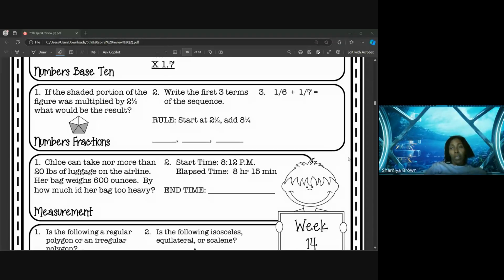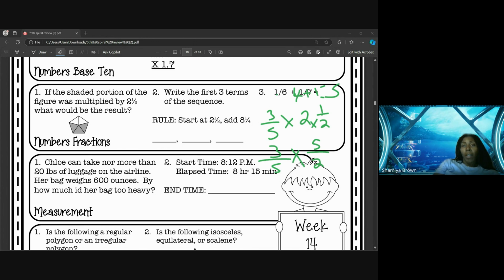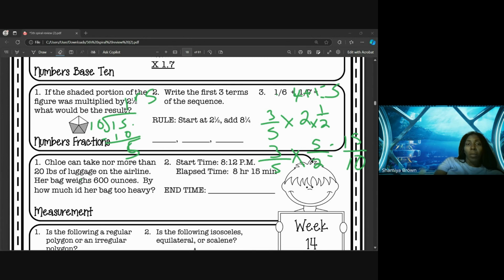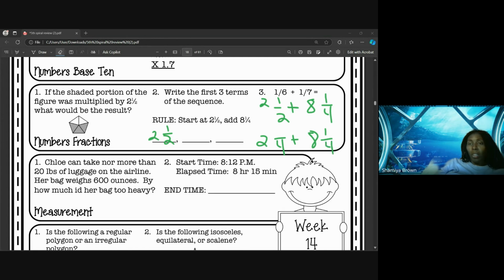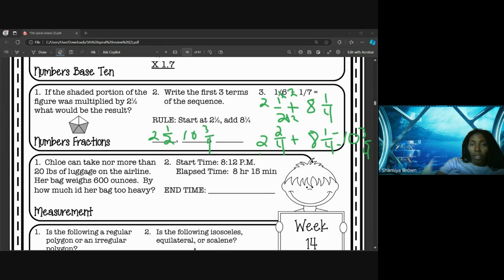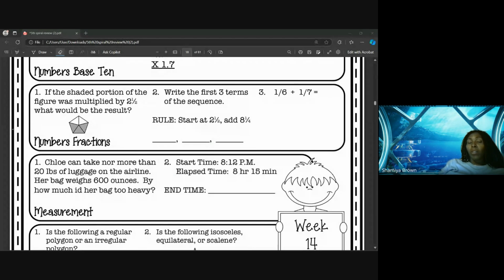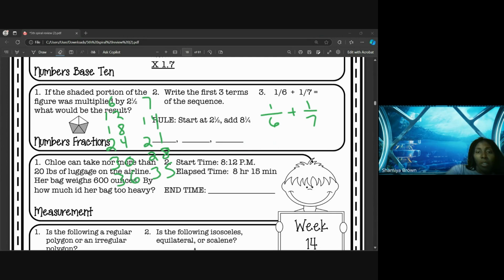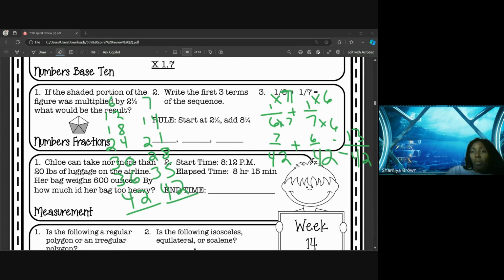Homework Week 14 Section 3 Math 5th